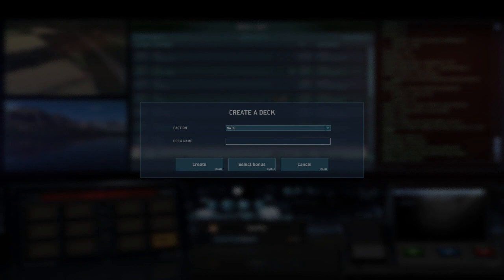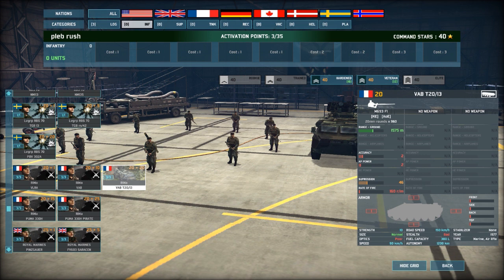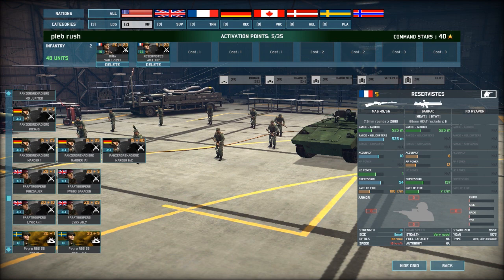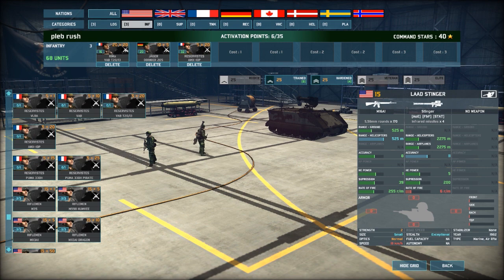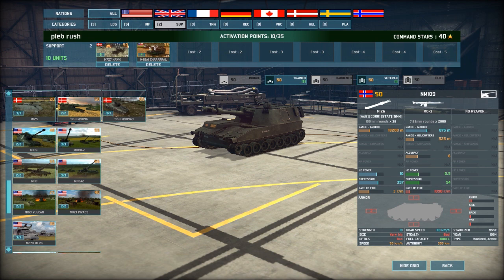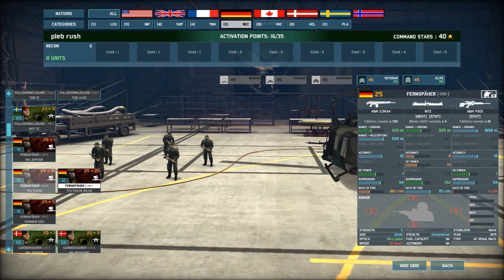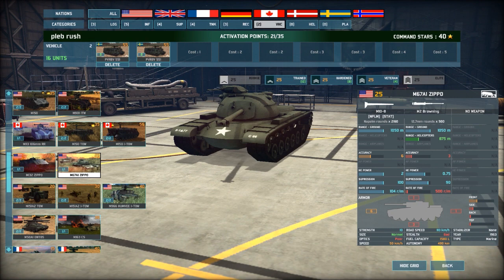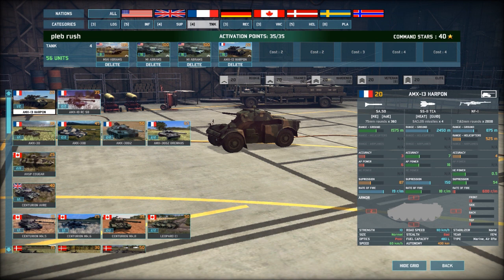Nato deck- Building/overveiw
hey folks just me and jcgaming putting together a mixed nato deck all  suggestions welcome :D